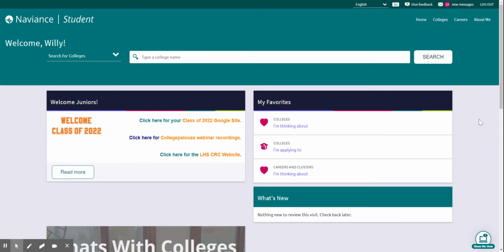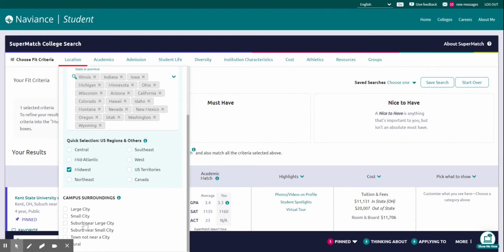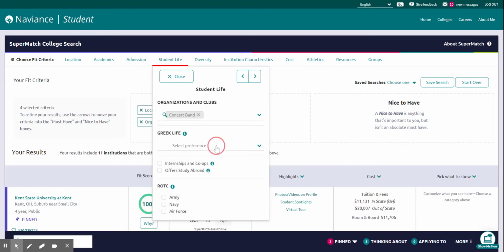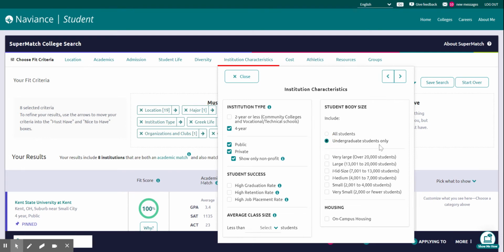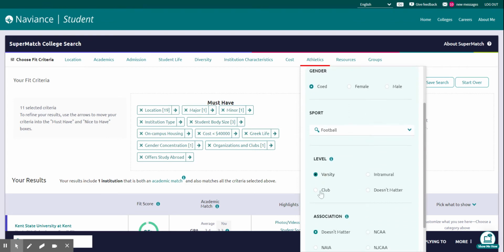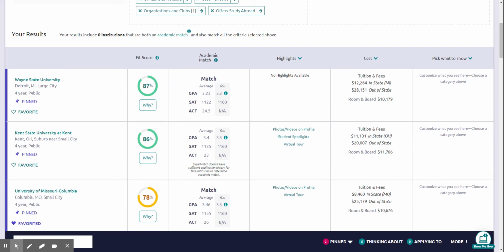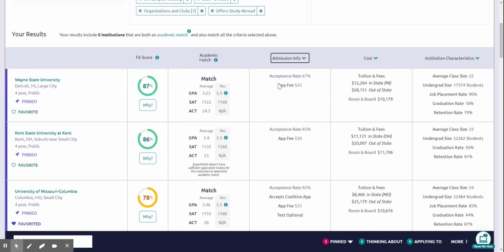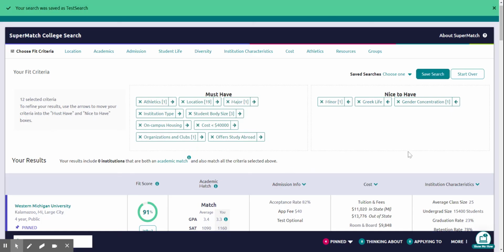How to Use SuperMatch College Search